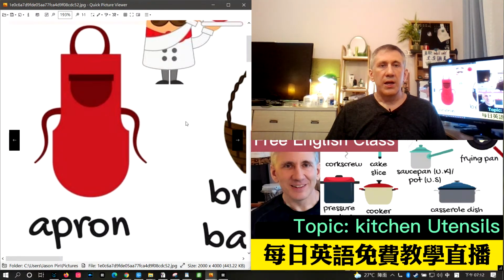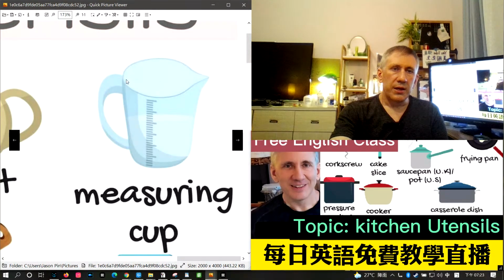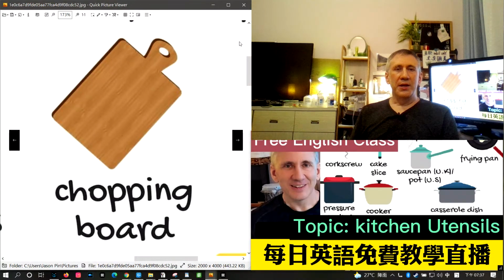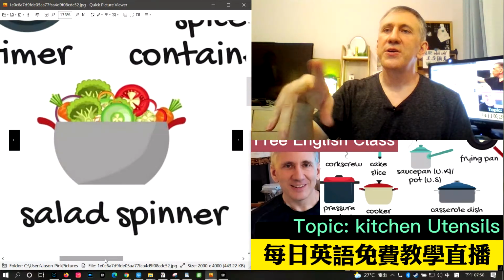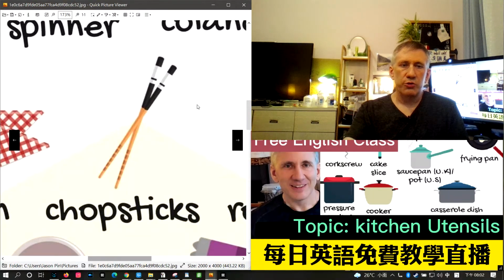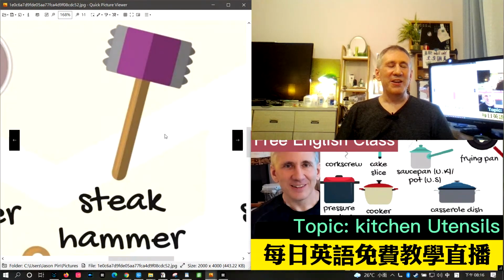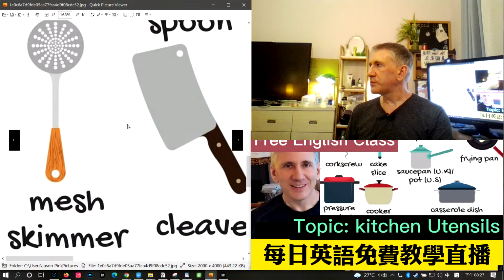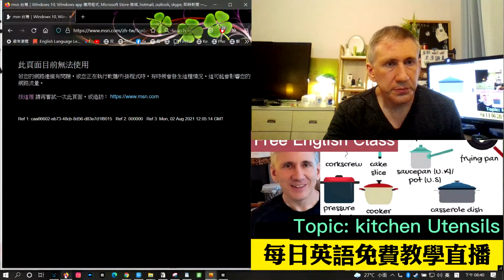Free English Class! Topic: kitchen utensils! 外師免費英語課程互動直播 (主題: 廚房用具 )